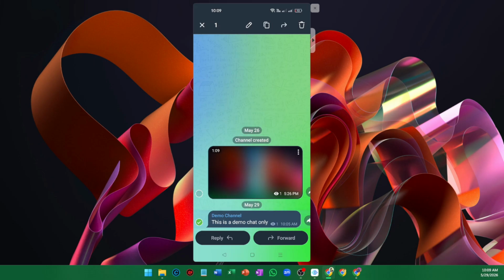How to Pin Telegram Messages in Groups [2026 Guide]